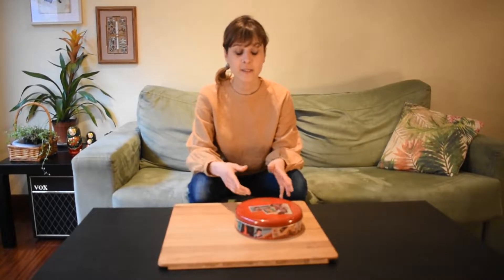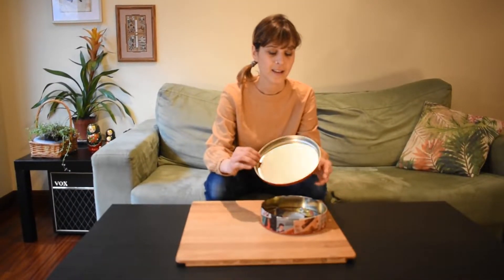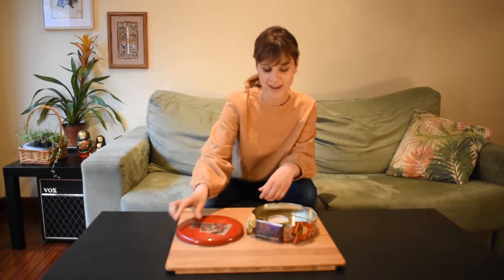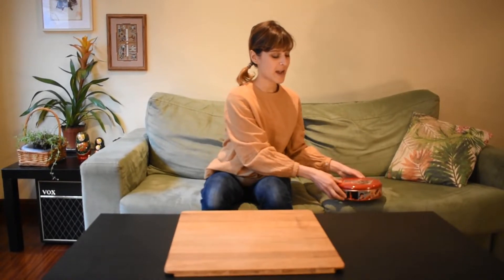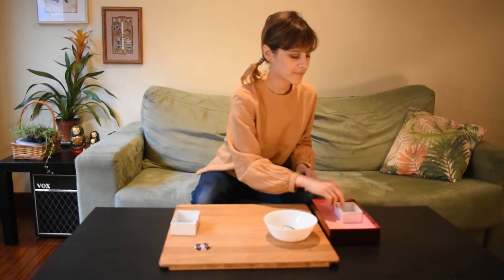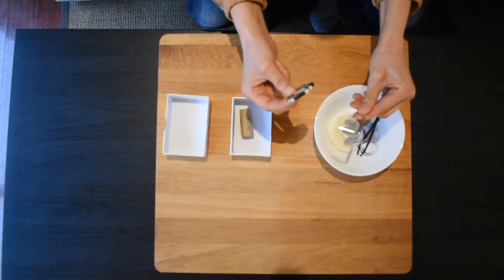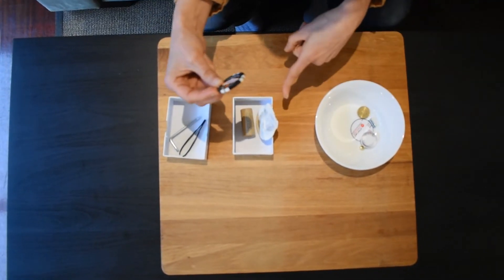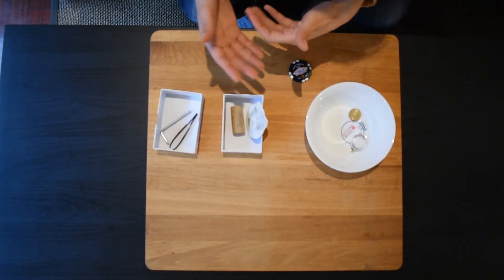Magnets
2 options for different ages